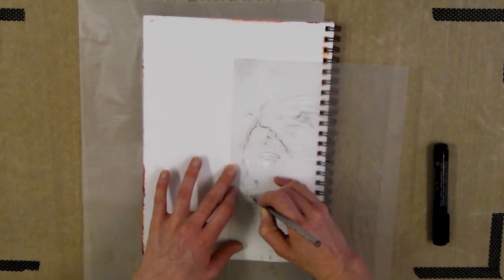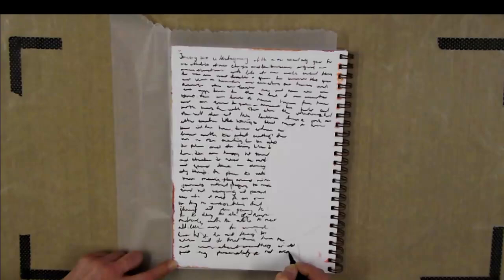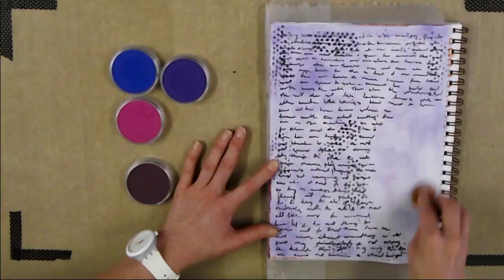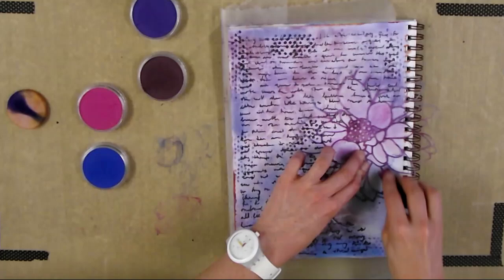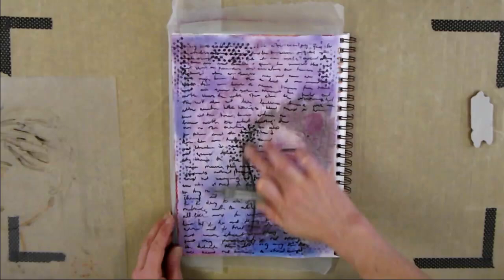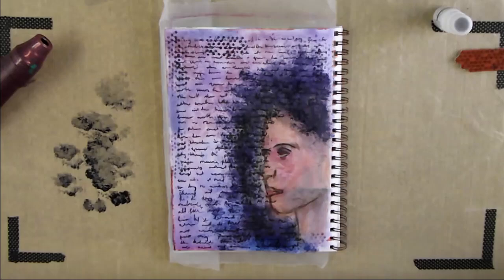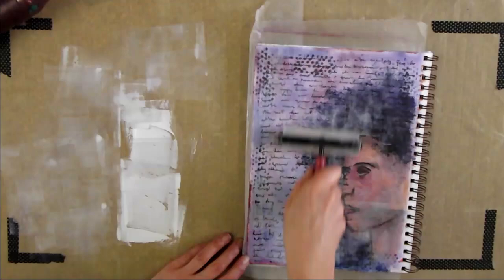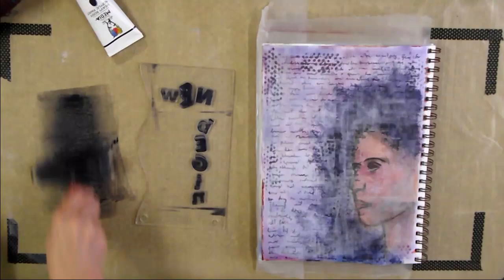Art Journal Tutorial with PanPastel, Big Brush Pens & Stencils.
All products used in this tutorial are available and are only shipped locally in South Africa.

Music was composed and performed by Edre van As.